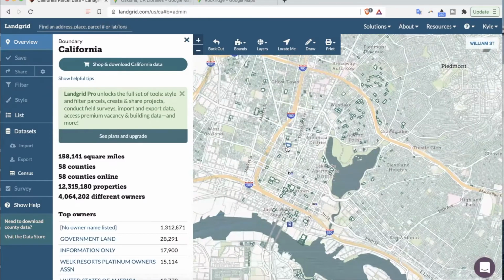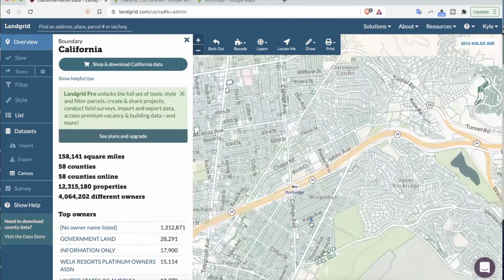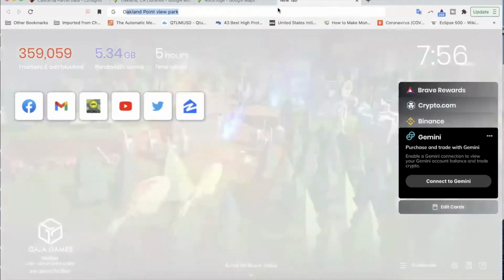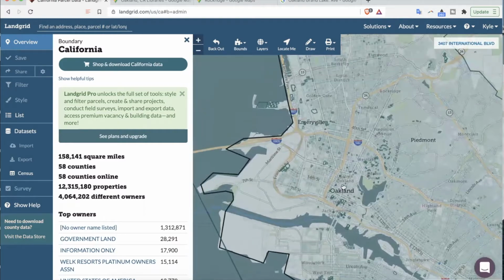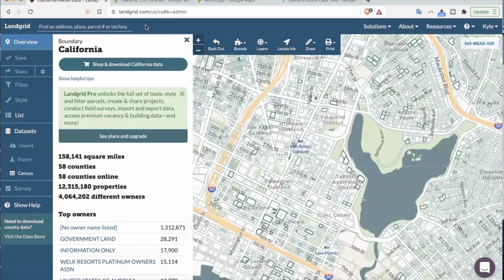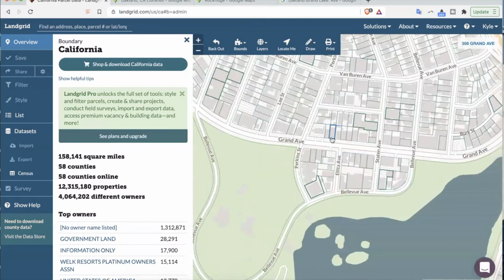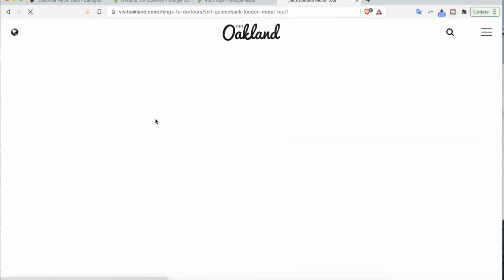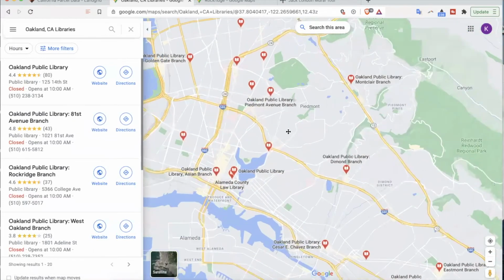OAKLAND COLLECTIONS - Upland Daily Show #3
We look at locations of all the Oakland collections BEFORE THE OPEN! We even find all of the Jack London Murals!

Also in today's episode:
 - Another $10,000 fiat purchase, find out where
- Our user of the day is crushing the NewPlayers channel
 - A 11,500% markup transaction, WOW!

Announced Oakland Collections:
Piedmont (Normal)
Rock Ridge (Limited)
Shafter (Limited)
Temescal (Limited)
Broadway (Exclusive)
Grand Lake (Exclusive)
International Blvd (Exclusive)
Telegraph Avenue (Exclusive)
Downtown (Rare)
Historical Oakland (Rare)
Grand Avenue (Rare)
College Avenue (Rare)
Jack London Murals (Ultra Rare)
Oakland Libraries (Ultra Rare)

Check out the Monday show for all of the Friday Oakland news, and prep for wave #2!